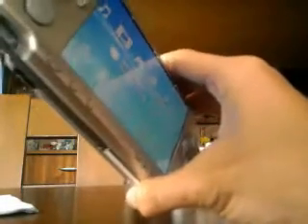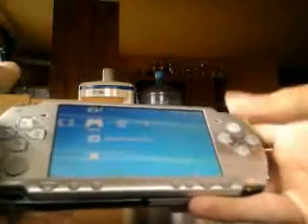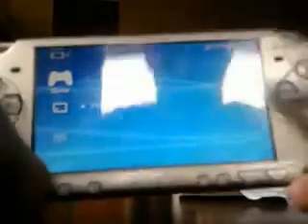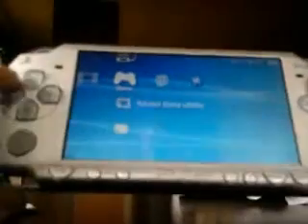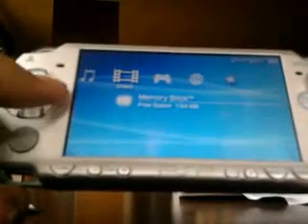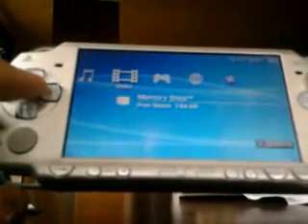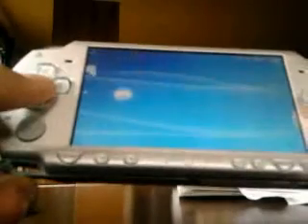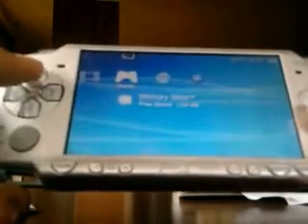(no PSP anymore) PSP Tutorial - PSP does not read Memory Stick (FIX)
So, I had a little problem with my PSP 2004 Slim - it could not read Memory stick with a smaller adapter inside it. This is my version on how to fix this because I have seen a video with another method but it did not work for me. Let me know if I helped you.